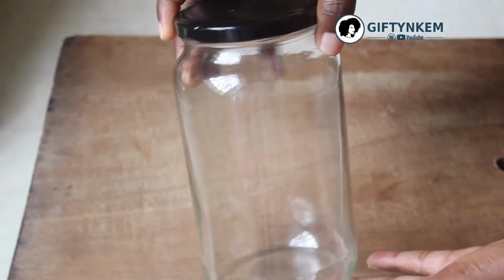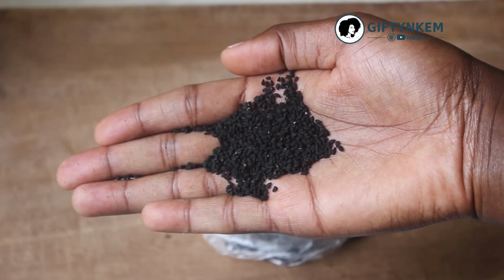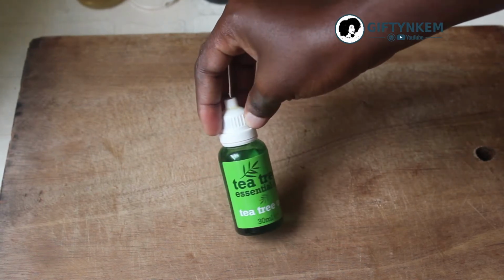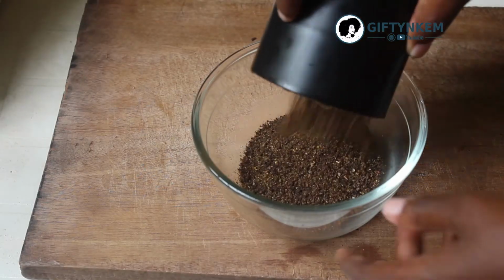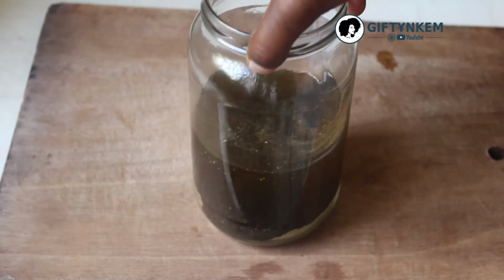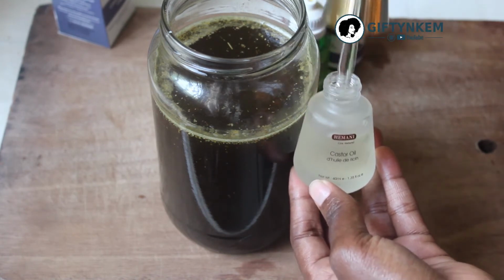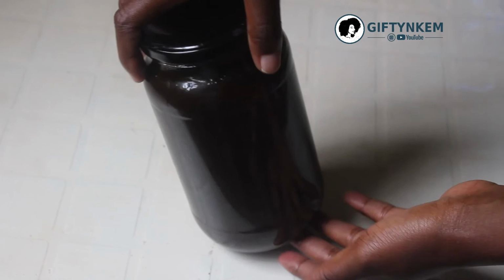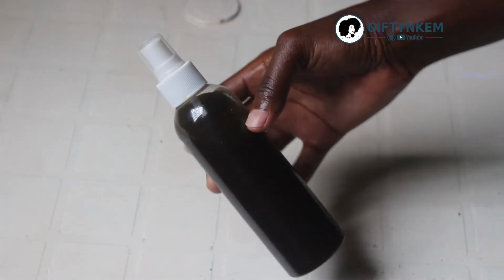Ayurvedic Hair Growth Oil for Faster And Extreme Natural Hair Growth At Home | DIY | Herbal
Hello Everyone, In this video is the most request video for hair growth oil. Which oil is the best for hair growth. Now in this video include some of the best herbs which have being infused into oils to boost natural hair growth.